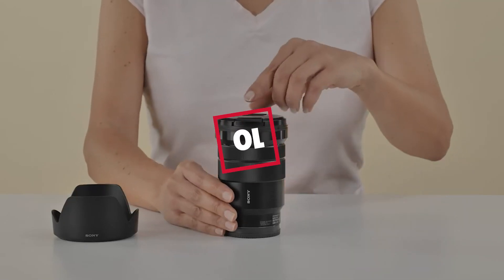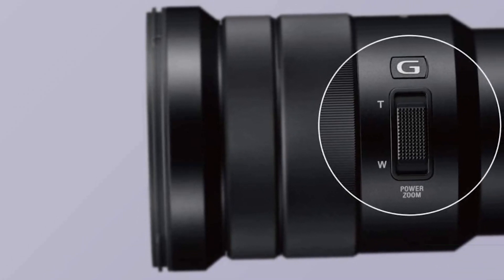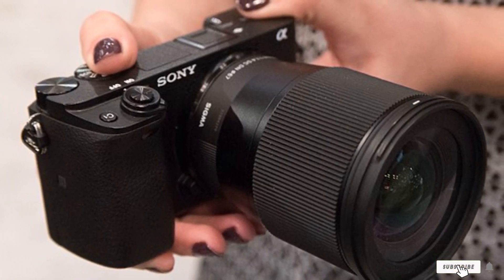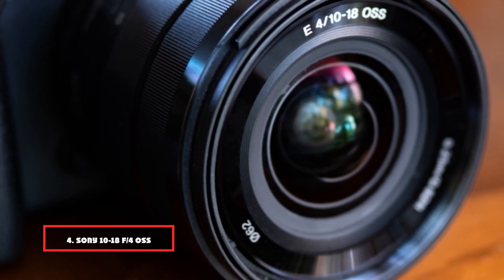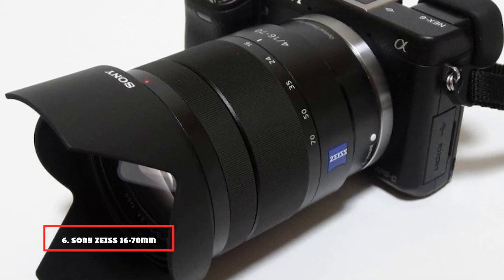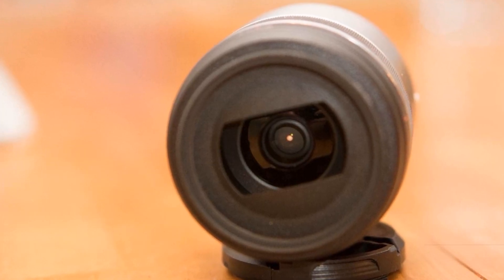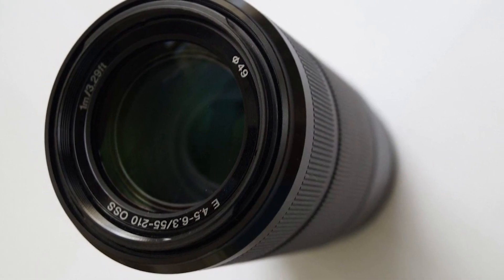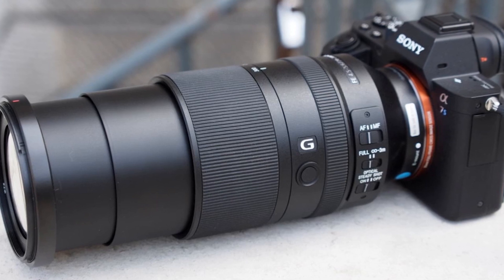Best Sony E Mount Lenses 2024 [Top 10 Picks Reviewed]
Links to the Best Sony E Mount Lens we listed for Any Budget:

1 . Sony 18-105 mm f/4 OSS
2 . Sigma 16mm f/1.4 DC DN Contemporary
3 . Sigma 30mm f/1.4 DC DN Contemporary
4 . Sony 10-18 f/4 OSS
5 . Sony E 50mm f/1.8 OSS
6 . Sony Zeiss 16-70mm f/4 ZA OSS
7 . Sony E 30mm f/3.5 Macro
8 . Sony FE 85mm f/1.8
9 . Sony 55-210mm f/4.5-6.3 OSS
10 . Sony FE 70-300mm f/4 G OSS

What is the Best Sony E Mount Lens in 2024?

In today's video we reviewed the Top 10 best Sony E Mount Lenss on the market in 2024. We made this list based on our personal opinion and we ranked them in no particular order, after doing our research based on their prices, quality, durability, brand reputation and many more.

After watching this video you will know which are the best budget, top selling and top rated Sony E Mount Lens on the market today.

If you choose from this list you can be sure that you buy one of the best Sony E Mount Lenss available today.

# SonyEMountLens Best SonyEMountLens # SonyEMountLensReview